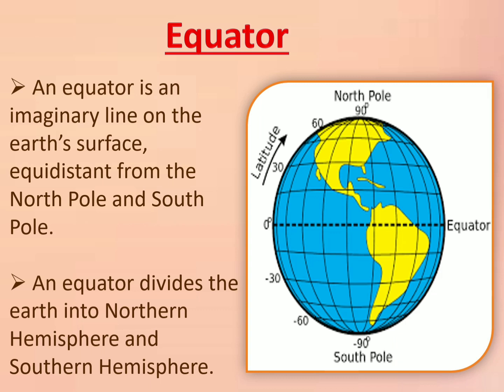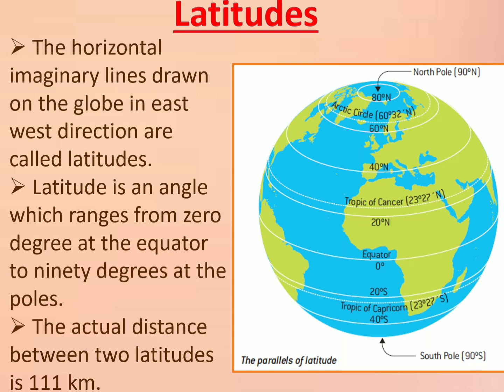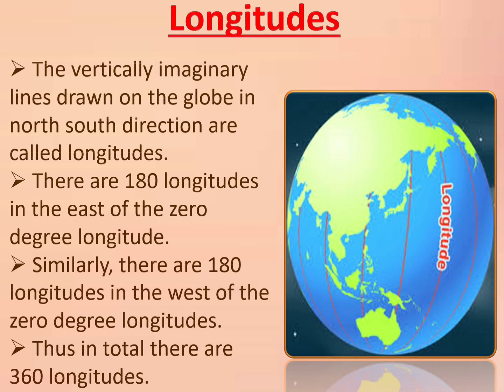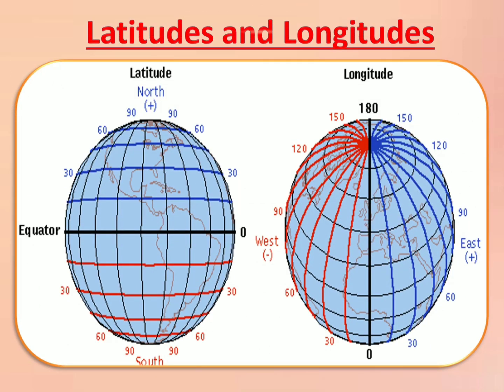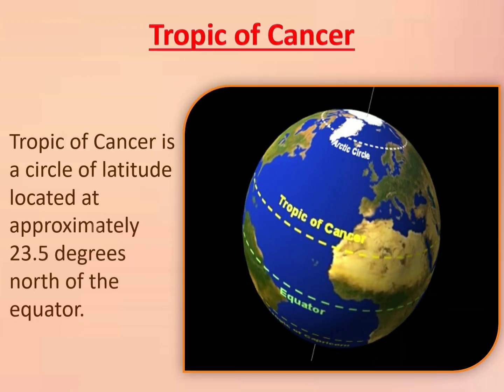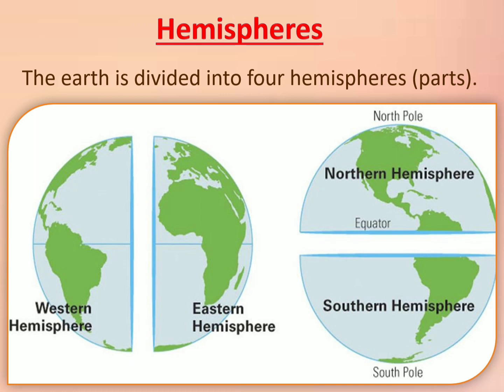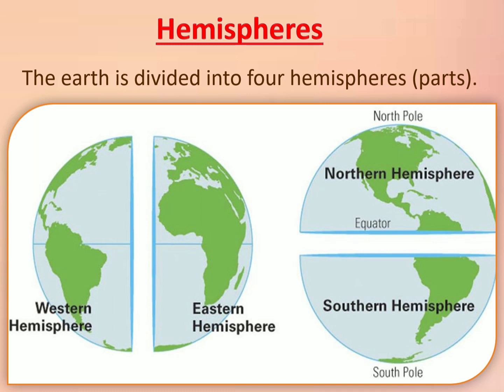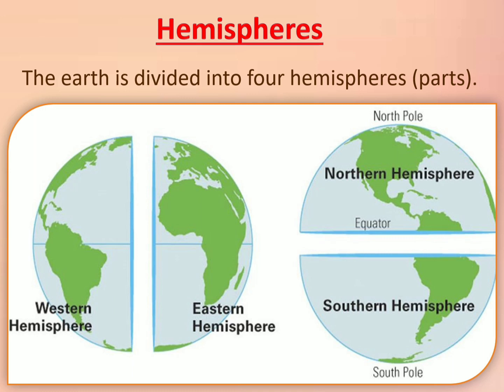Std 7 - Social Science - Ch 5 - Session 1